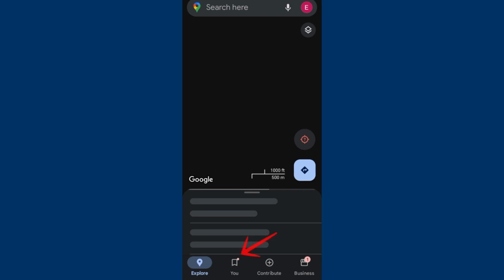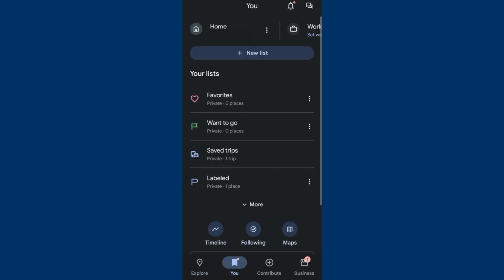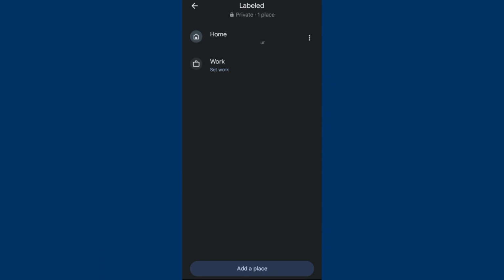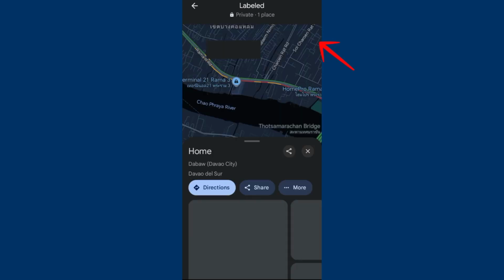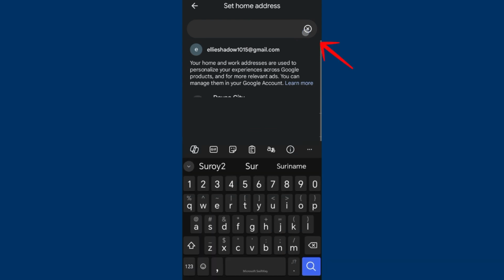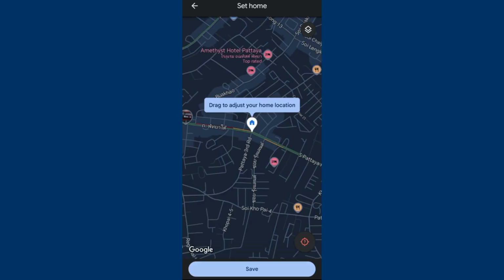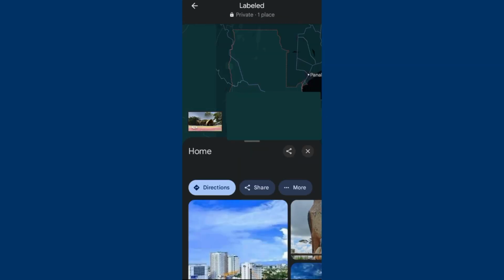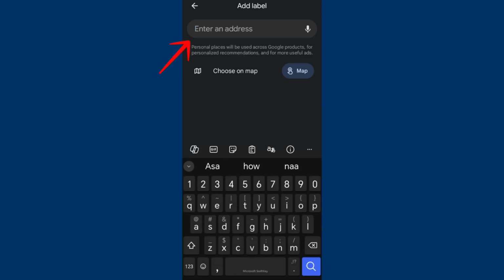How To Add My Home Address In Google Maps [UPDATED]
How To Add My Home Address In Google Maps